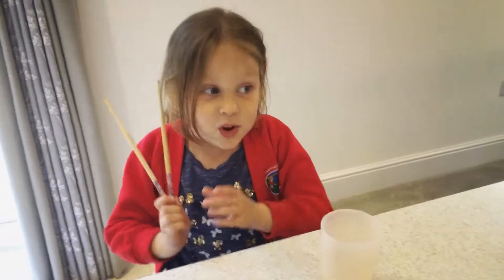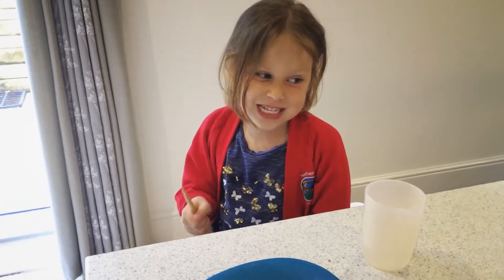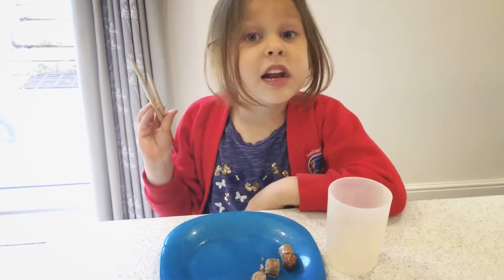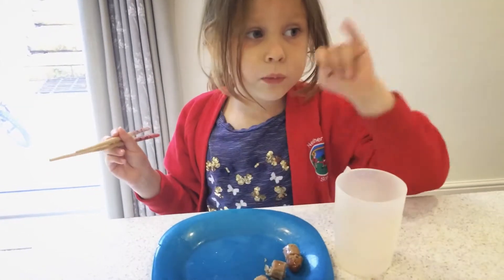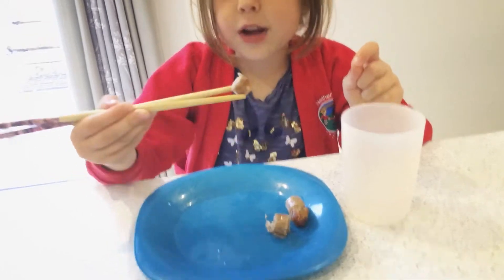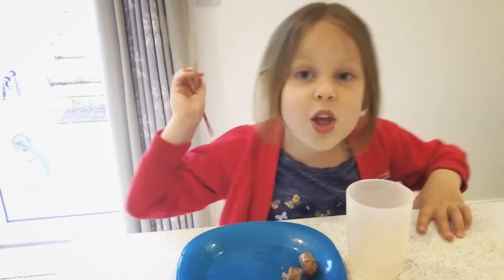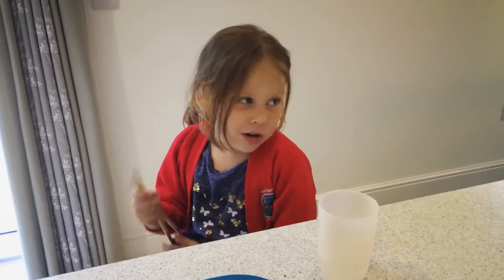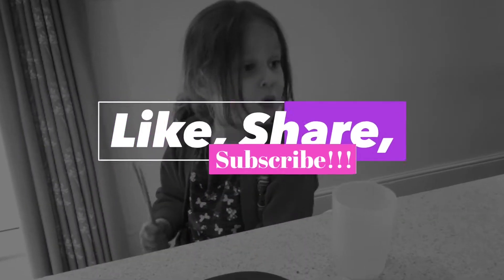How to use Chopsticks